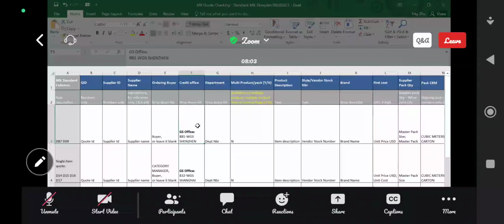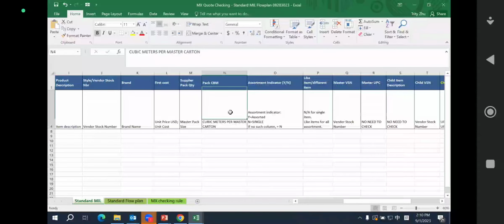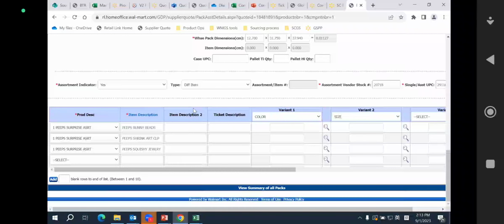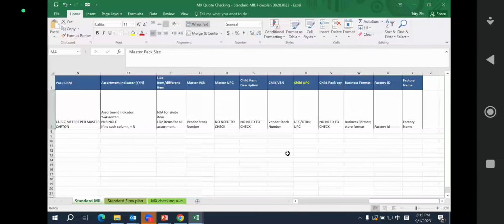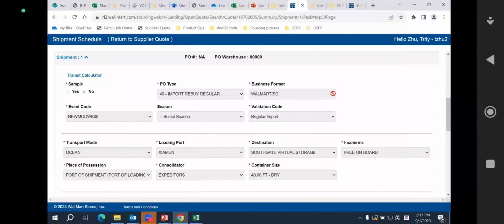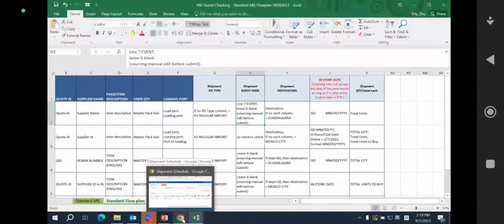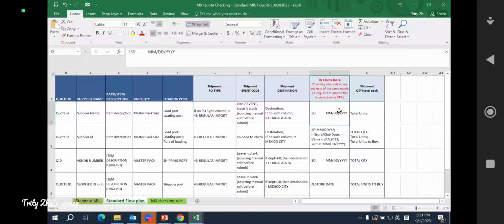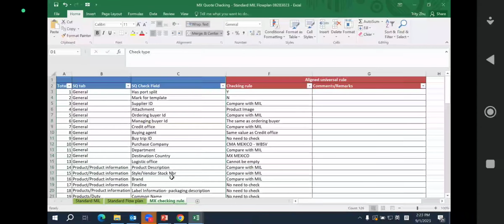MEX QIDs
01 September 2023 Friday